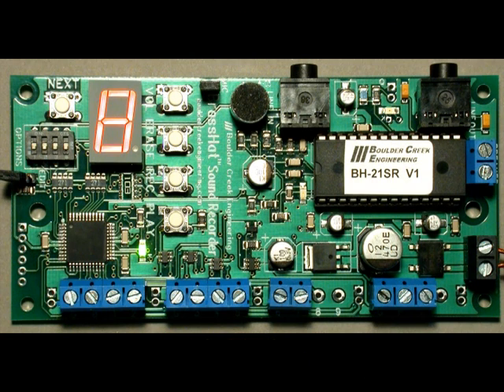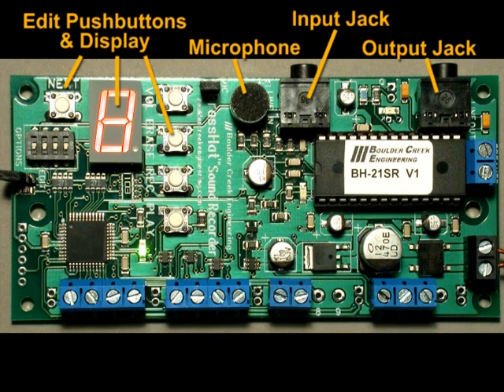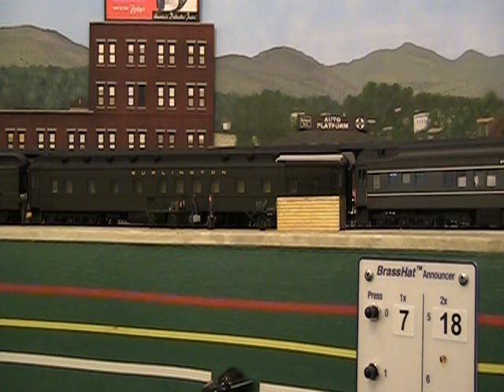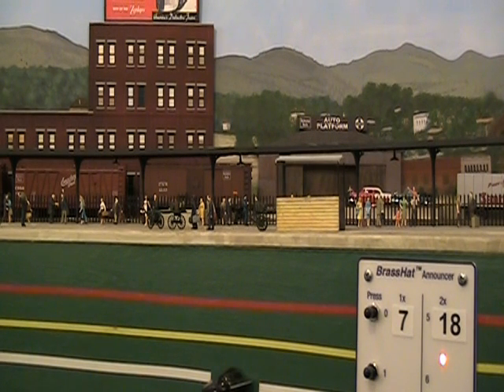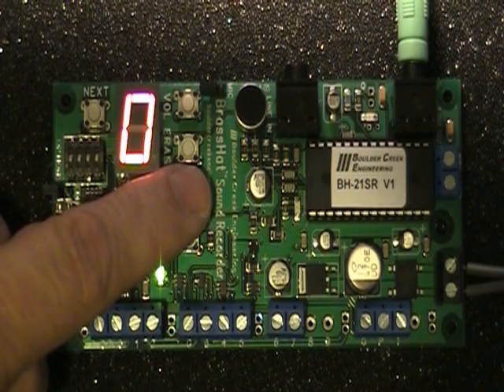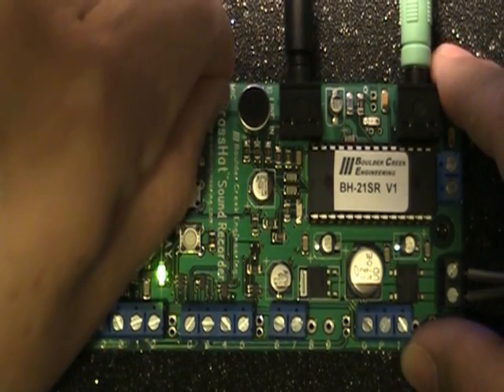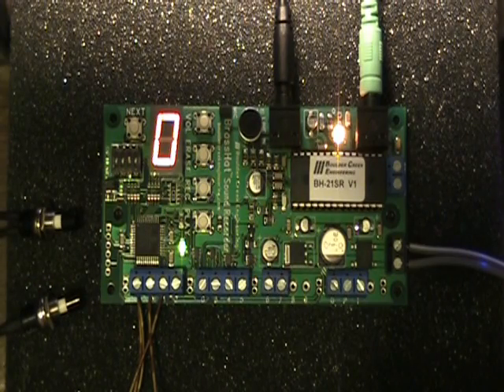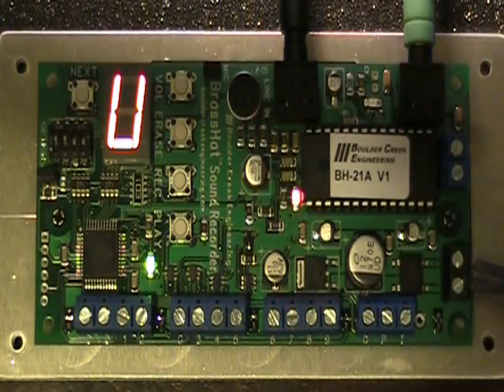Boulder Creek Engineering: BrassHat Announcer & Sound Recorder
This video demonstrates our BrassHat Announcer and BrassHat Sound Recorder.  Includes 1) recording from built-in microphone or from computer, CD player, and other audio sources; 2) editing audio for 8 or more sound tracks and background sound track; 3) automatic playback settings for your railroad.